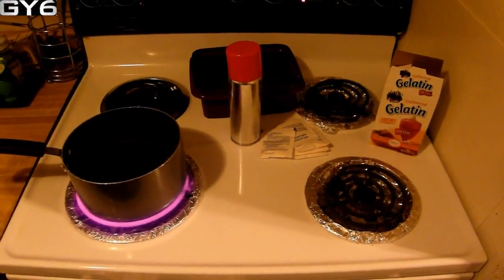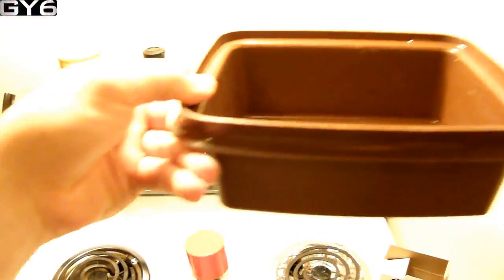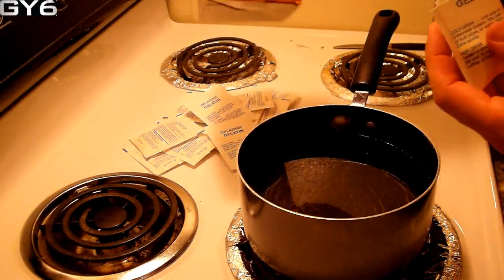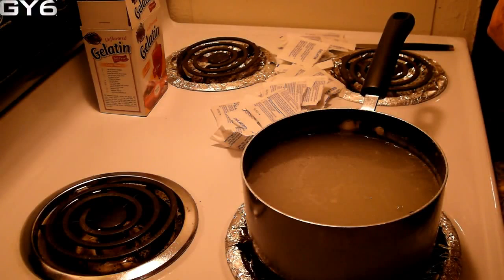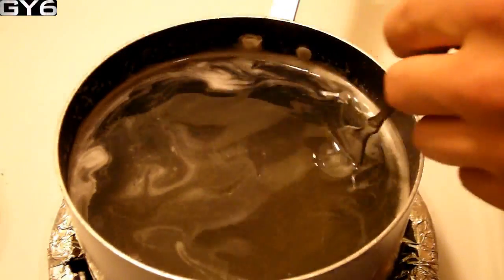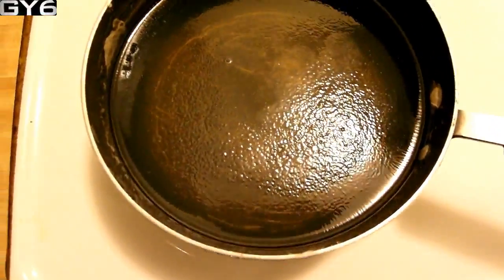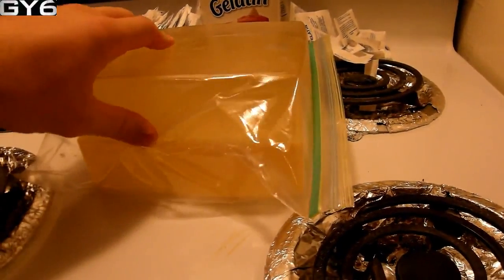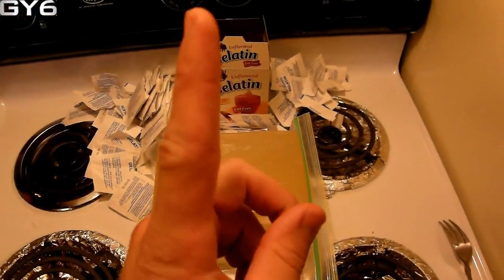"How To Make" Perfect Ballistics Gel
This is a video on how to make HOME MADE BALLISTICS GEL. THE RIGHT WAY